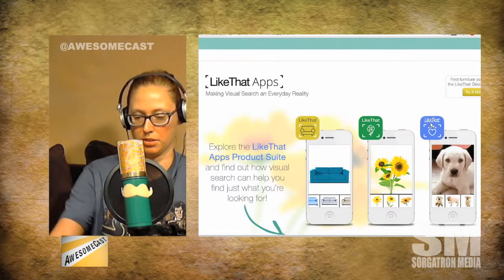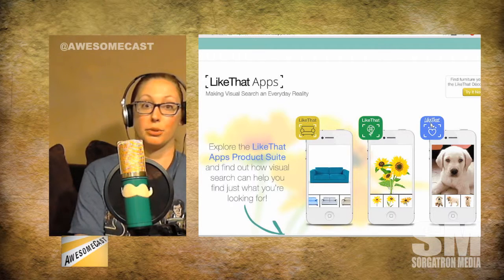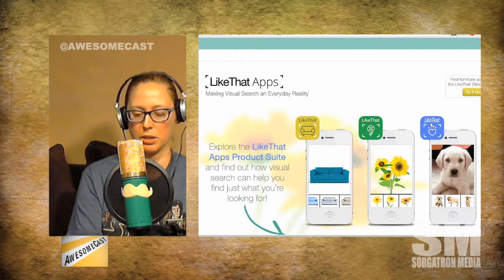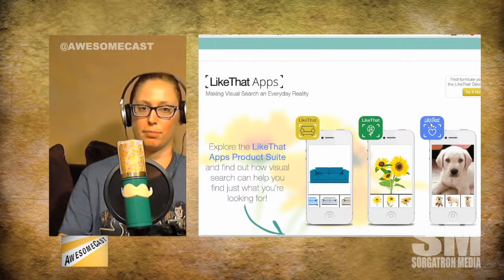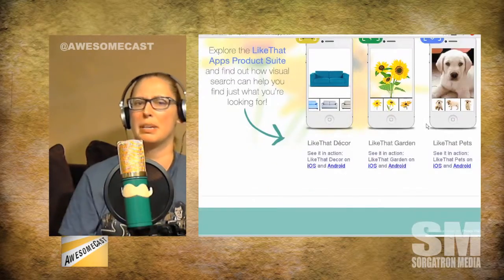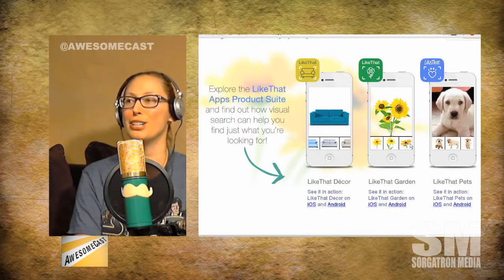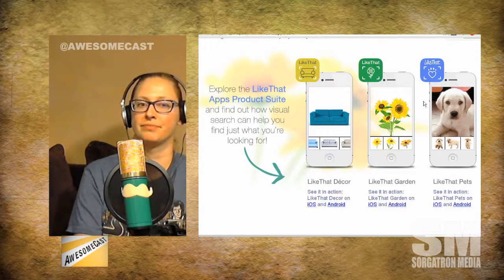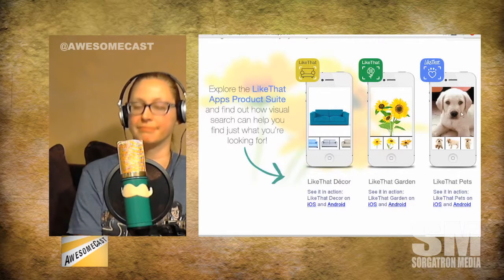"Like That" Apps to Identify Flowers and Furniture